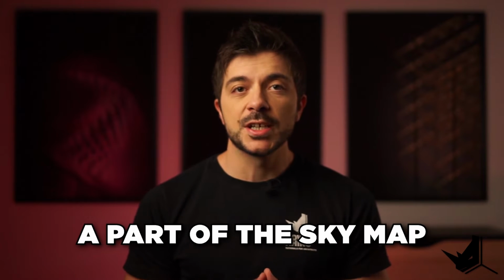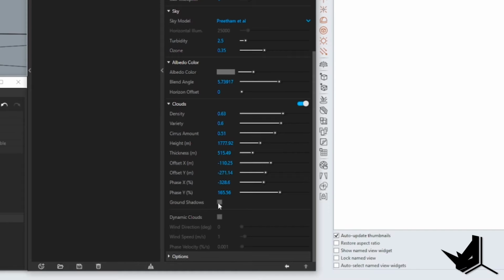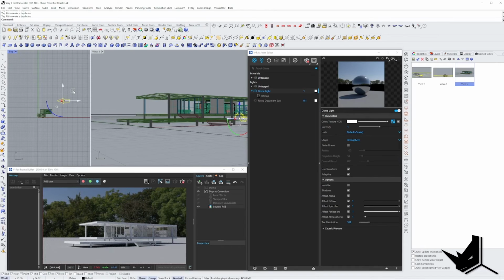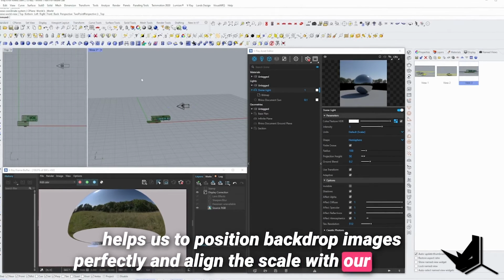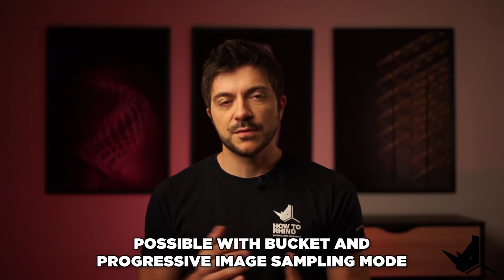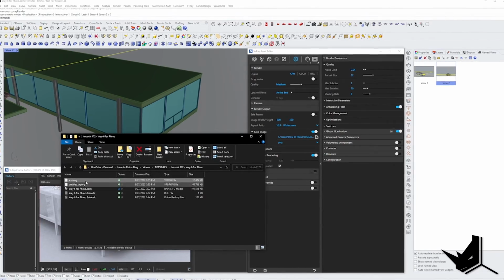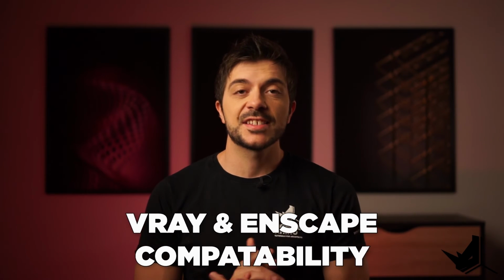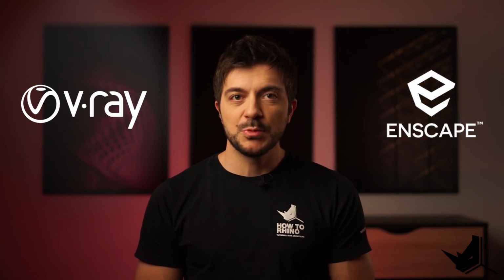NEW Vray 6 for Rhino is OUT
In this video, we are covering our favorite Vray 6 features for Rhino. There are more than 10 amazing updates, some smaller, some bigger but we’ve chosen 5 that we like the most.

Chapters:
0:00 - Intro
0:19 - Number 5
1:59 - Number 4
2:59 - Number 3
4:15 - Number 2
6:07 - Number 1